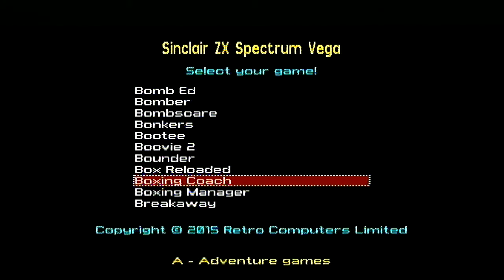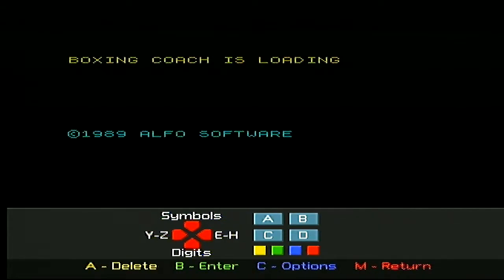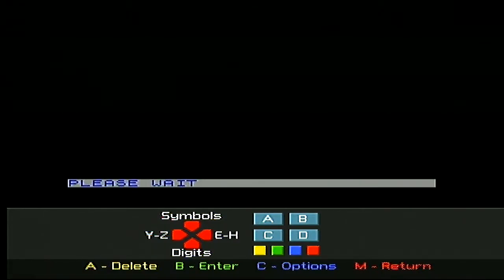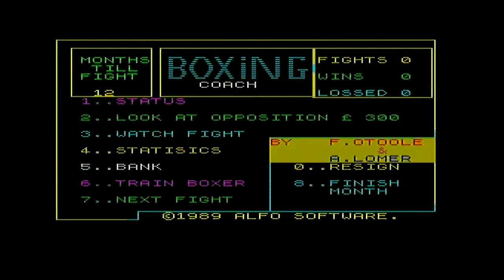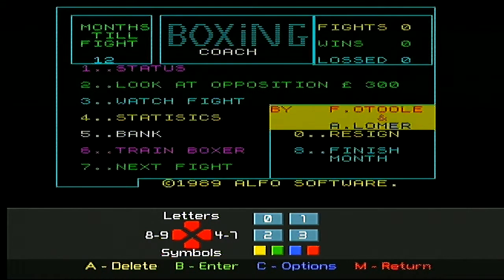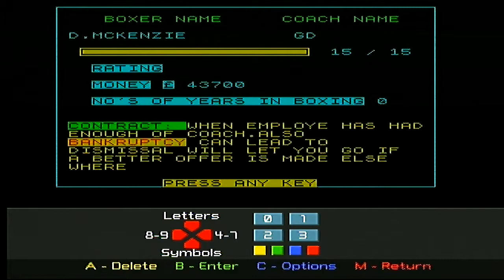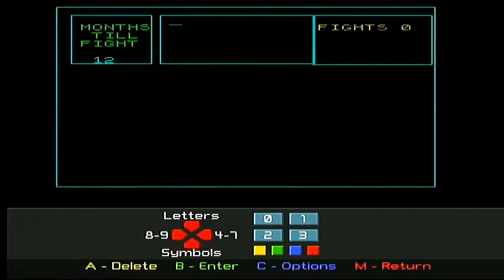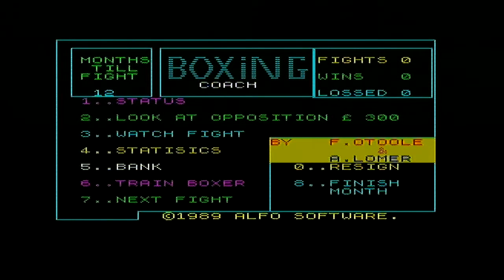ZX Spectrum Vega Games - Boxing Coach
I play Boxing Coach and it require a visit to the gym